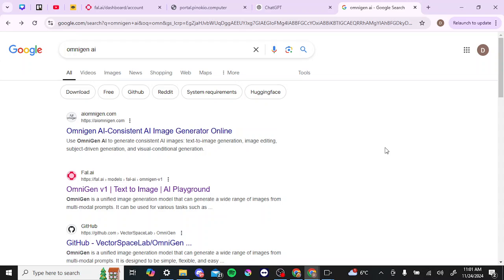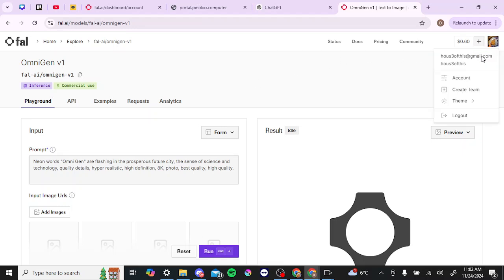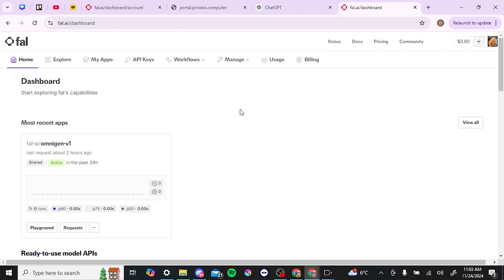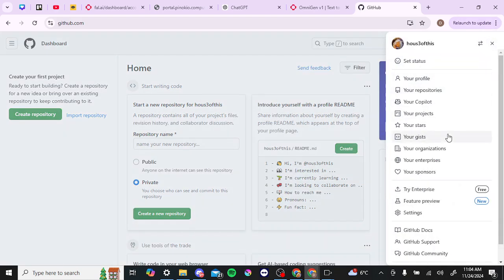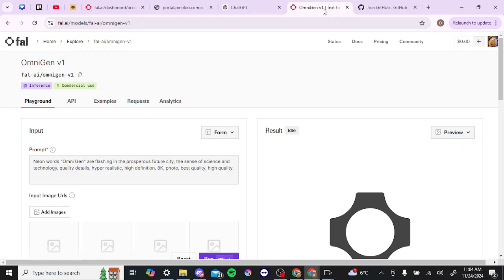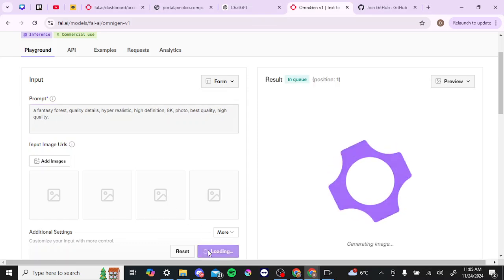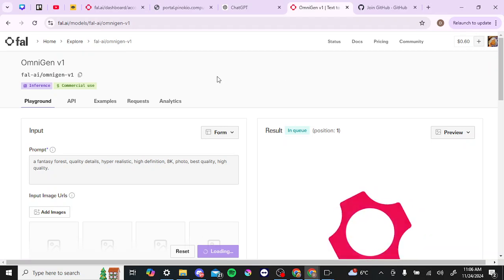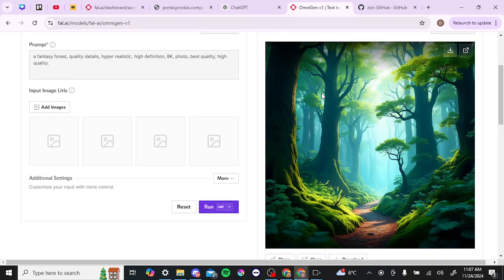Beginners Guide For Omnigen Ai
Learn how to use OmniGen AI for creating and editing images with advanced features like text-to-image generation and multi-modal prompts.